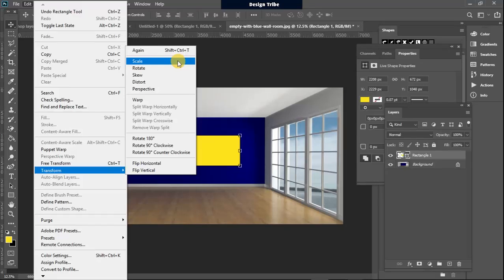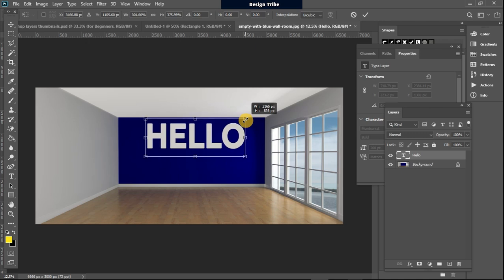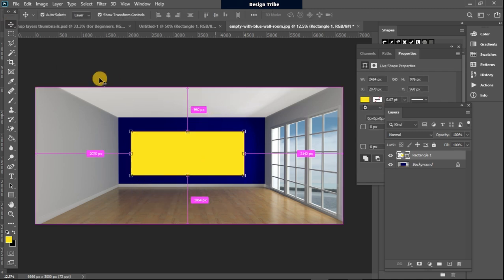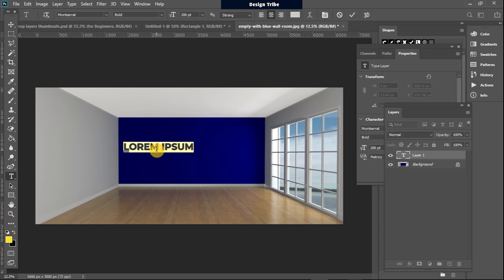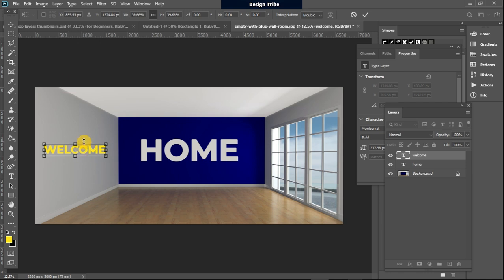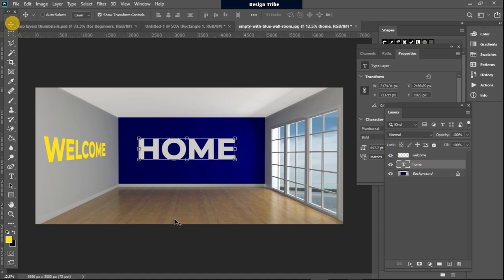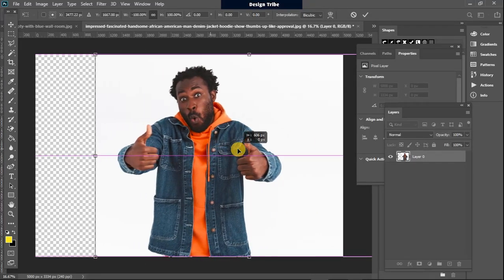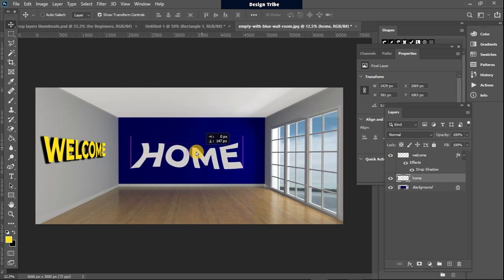How to resize, distort and Skew images, Texts and Objects in Photoshop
The Free Transform tool is a powerful tool that allows you to rotate, scale, skew, and distort objects. It can be used to create a variety of effects, from simple resizing to complex distortions.

I will start by explaining the different options that are available in the Free Transform tool's toolbar. Then, I will show you how to use the tool to rotate, scale, skew, and distort objects. Finally, I will show you some examples of how the Free Transform tool can be used to create creative effects.

This video is for beginners who want to learn how to use the Free Transform tool in Adobe Photoshop. No prior experience with Photoshop is necessary.